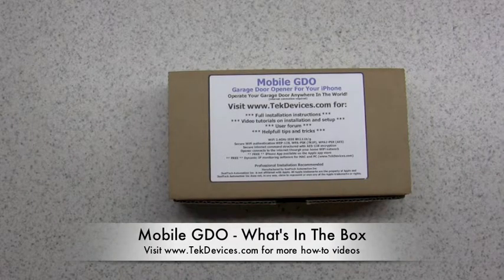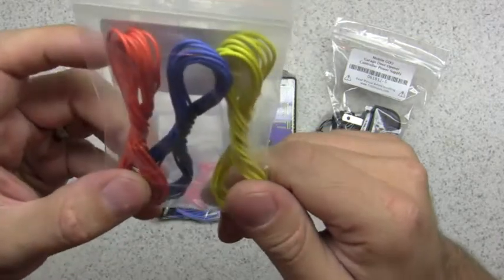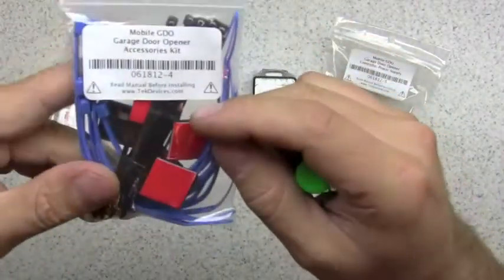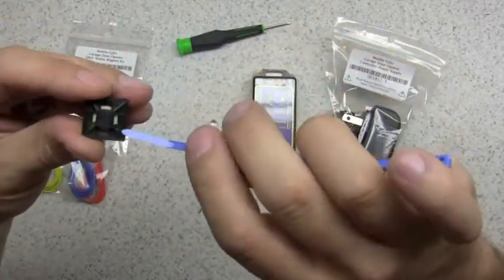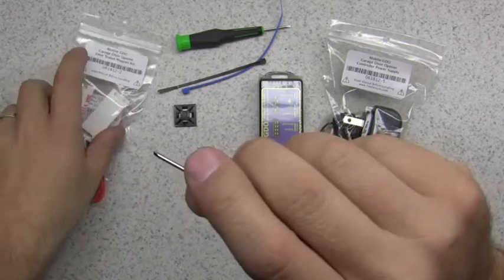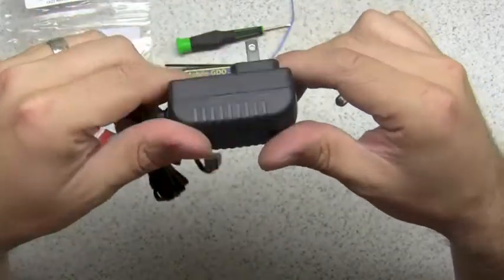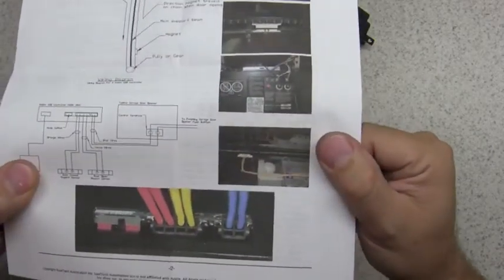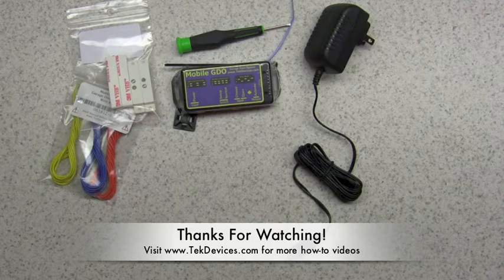Mobile GDO - Whats In The Box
Control your garage door anywhere in the world with your iPhone!

A detailed look at what is in the box when you purchase a Mobile GDO controller Please for more information.